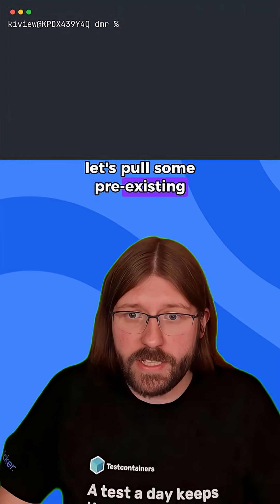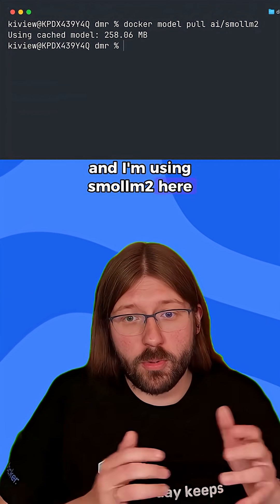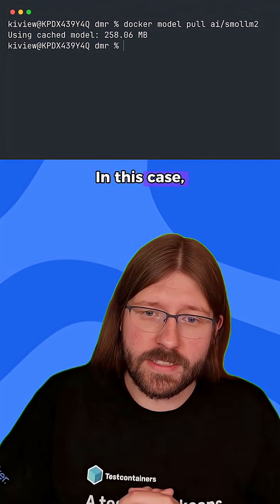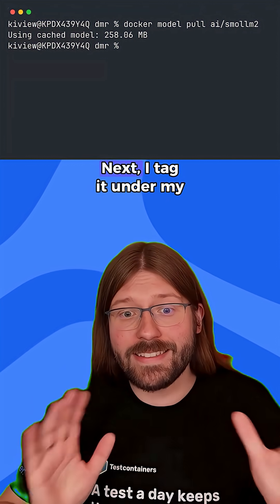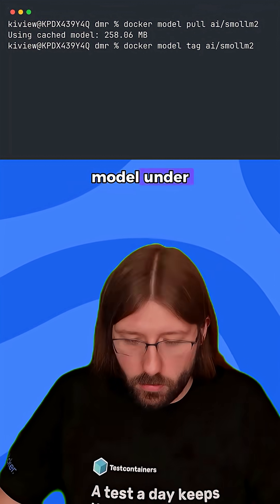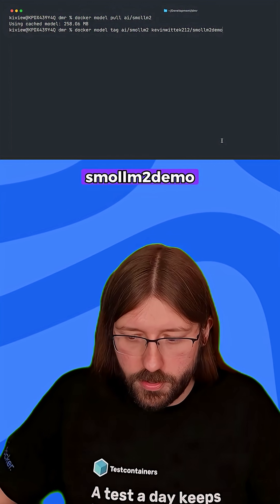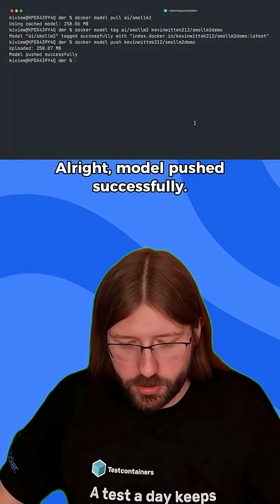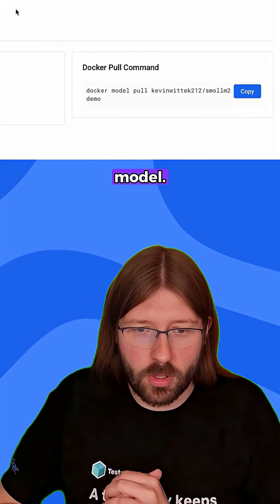Pull and push models from and to Docker Hub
In this video, Kevin Wittek walks you through the latest features and improvements of Docker Model Runner, including support for various hardware and operating systems, integration with popular Docker tools, enhanced user experience, and new tools for publishing models. Kevin demos how developers can easily manage, publish, and store models using any OCI-compatible container registries, such as Docker Hub. Sharing models with your team, your organization, or the wider community is easier than ever!